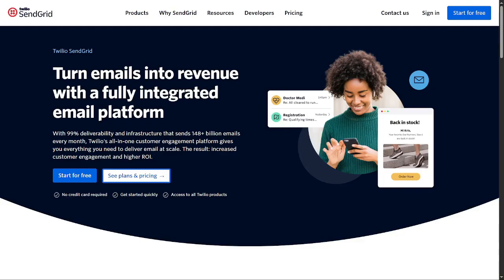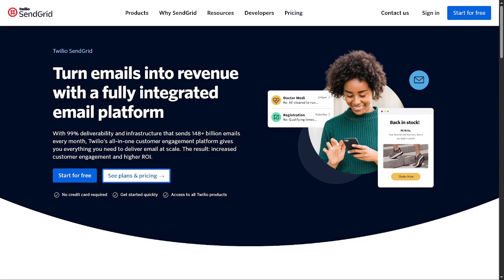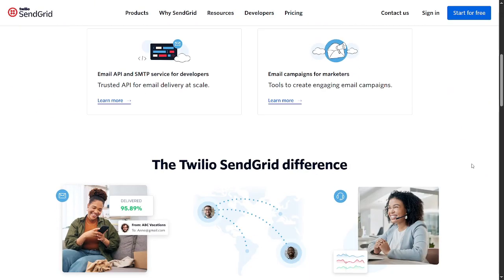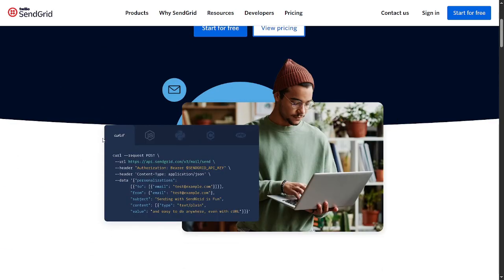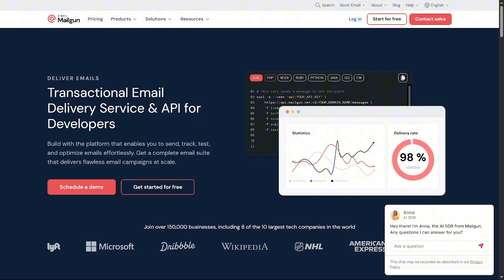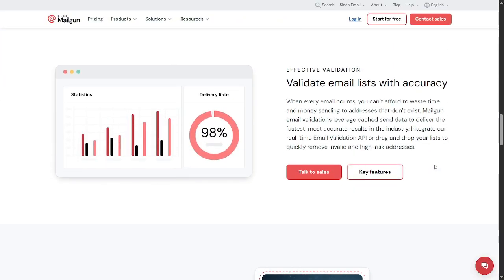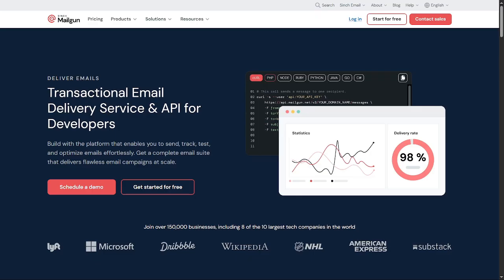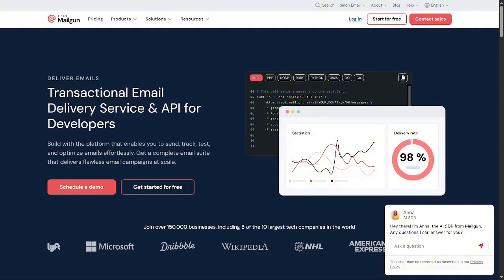NEW* SendGrid vs Mailgun — Best Transactional Email API for Apps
SendGrid vs Mailgun — which API is better for sending transactional emails in your app? We compare developer-friendliness, costs, deliverability, and integrations so you can pick the tool that keeps your messages reliable.